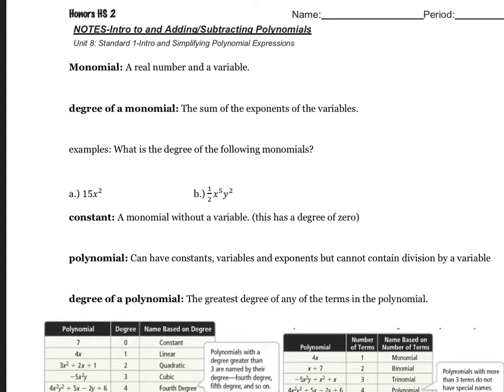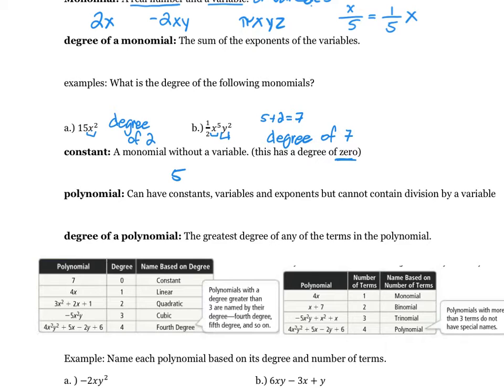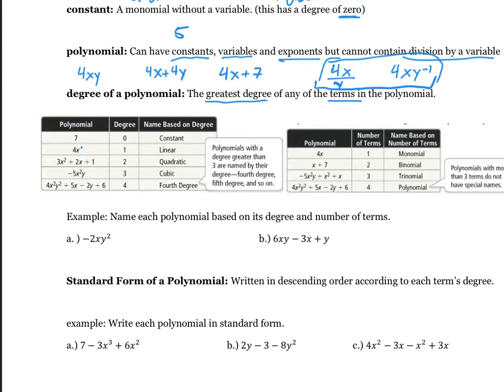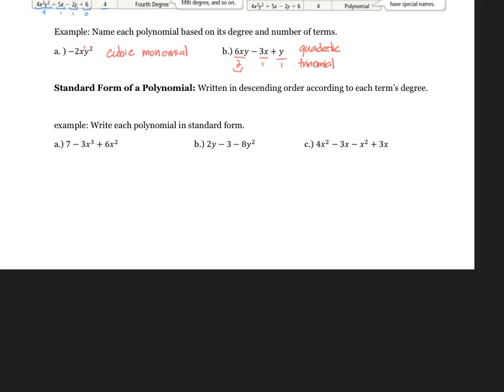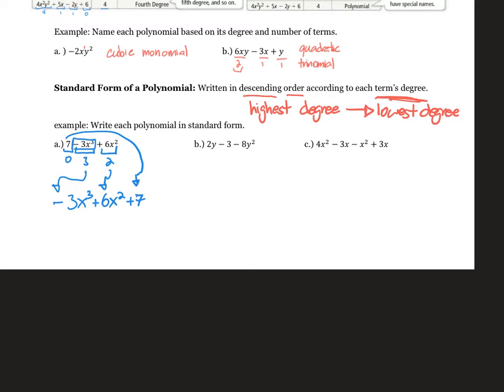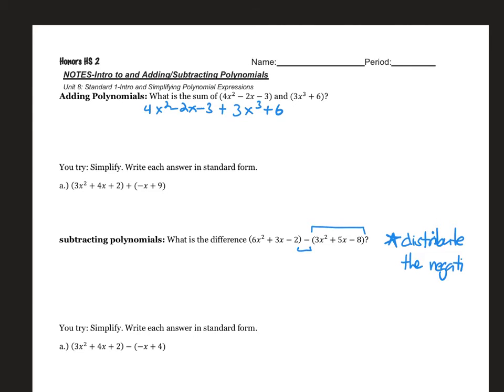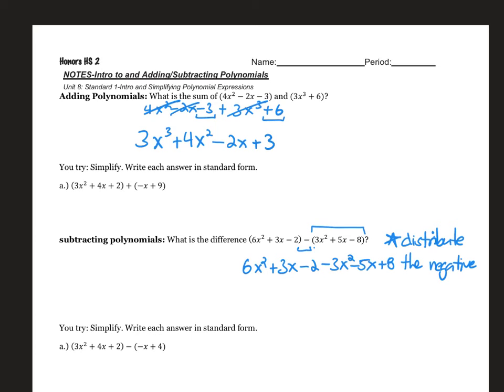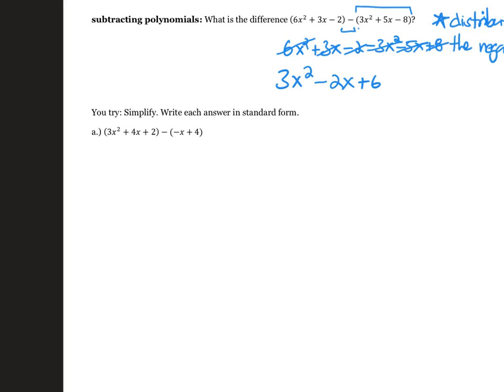NOTES-Intro to and Adding Subtracting Polynomials